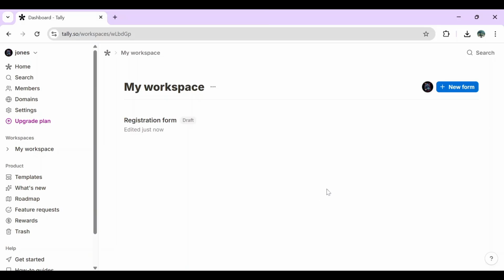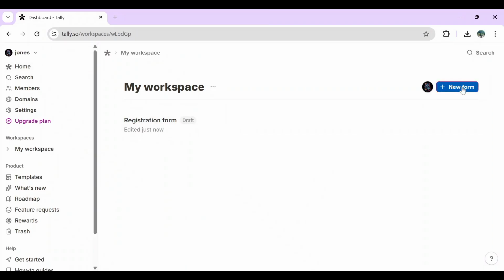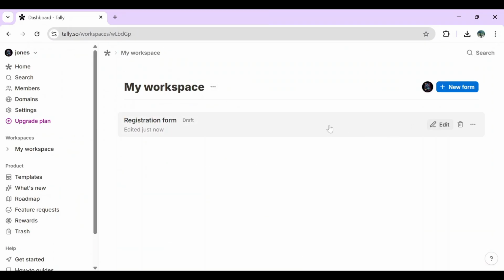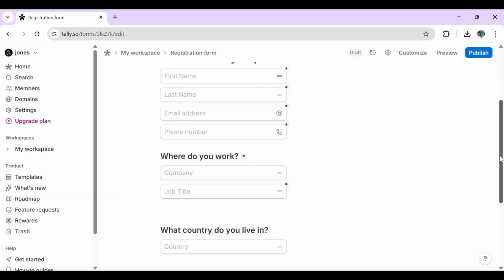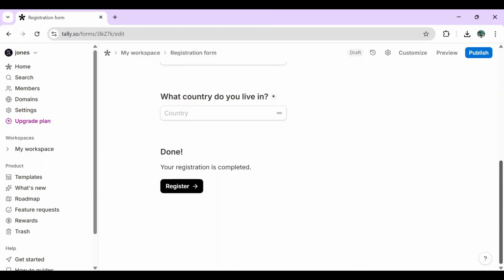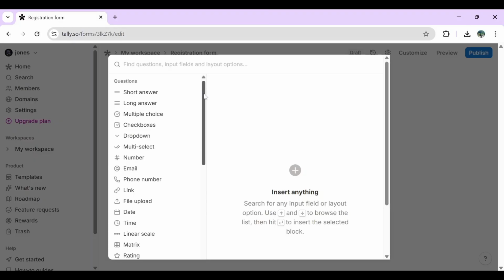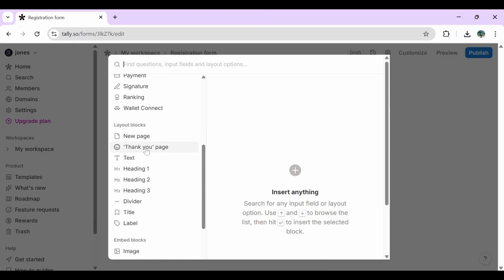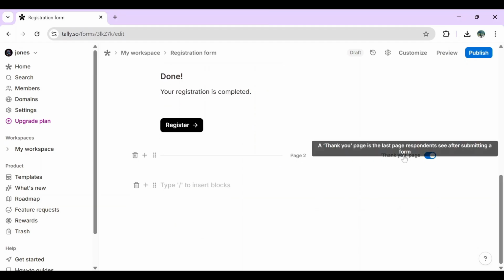How to Add Custom Thank You Page on Tally.so (Easy Tuto)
Want to wow your users after they hit submit? 😍✅ This easy tuto shows you how to add a custom Thank You page on Tally.so in just a few clicks! Whether it’s a redirect, a special message, or a surprise offer, you’ll make every submission feel ✨extra✨. Forms just got more fun! 📝🎉